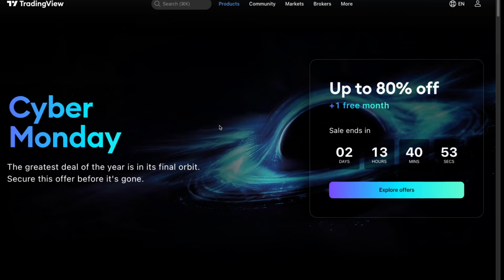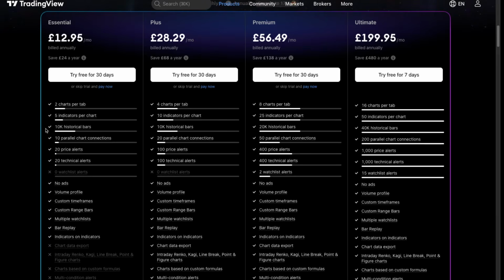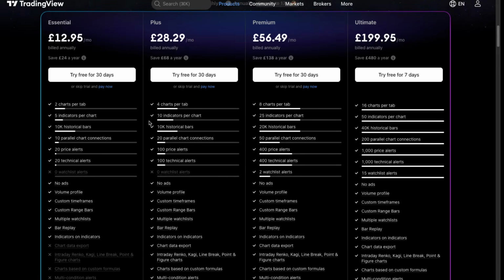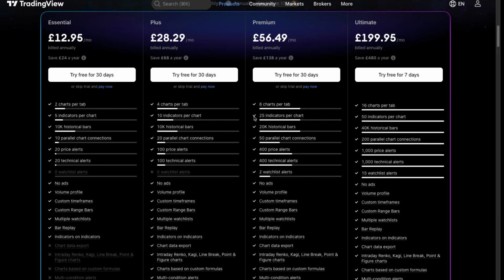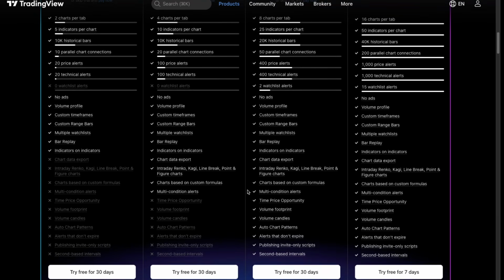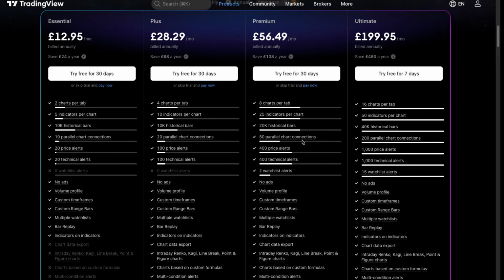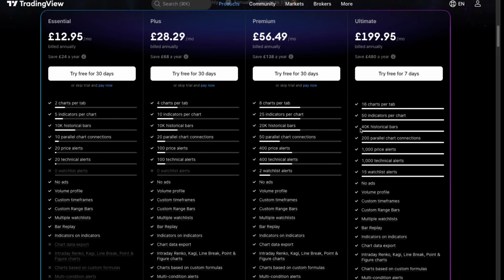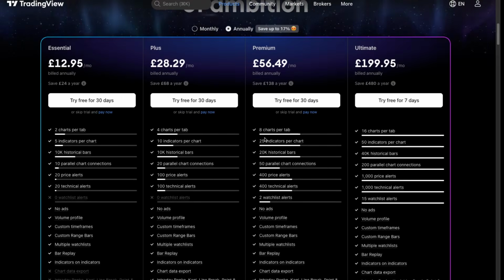TradingView Plans Explained 2026: Essential vs Plus vs Premium vs Ultimate (Best Plan Revealed)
Unlock the best TradingView plan in this full comparison of Essential, Plus, Premium and Ultimate for 2026. If you are unsure which TradingView subscription to choose, this video breaks down every feature so you can confidently pick the right option for your trading style.

In this video, I explain all the TradingView pricing plans in detail, including chart limits, indicators, alerts, data features and advanced tools. Whether you are a beginner, a day trader, a swing trader or a professional with multi monitor setups, this guide shows you exactly which TradingView plan offers the best value in 2025.

The difference between Essential, Plus, Premium and Ultimate
Which TradingView plan is best for beginners
Which plan is best for serious day traders
How many charts, indicators and alerts each plan includes
When upgrading is worth it and when it is not
Which TradingView plan gives the most features for the money
How to save the most using yearly discounts

This full TradingView breakdown covers everything from chart layouts, historical data depth and alert capacity to advanced time frames, server side alerts, multi device support and pro level tools.
If you want to get the most out of TradingView without wasting money, this guide gives you all the clarity you need.